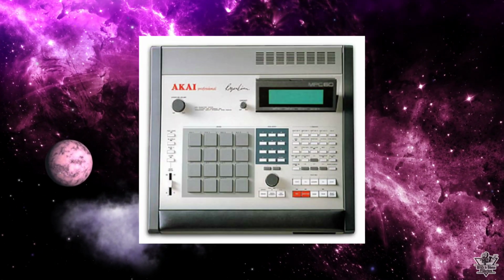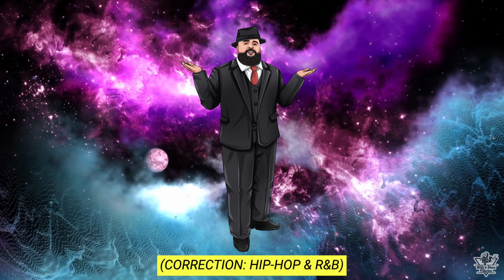MPC HISTORY (PT. 2) - THE PARTNERSHIP WITH AKAI & THE BIRTH OF THE MPC